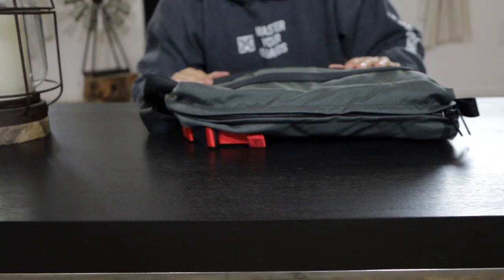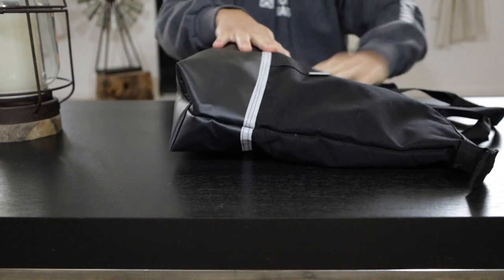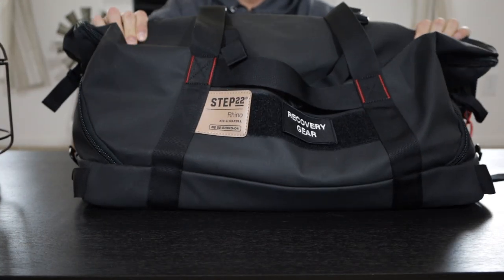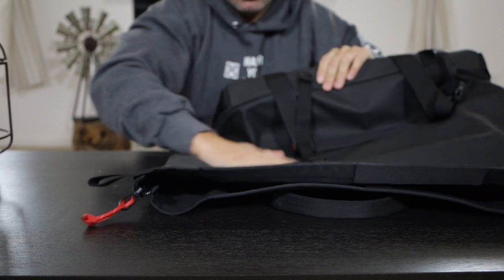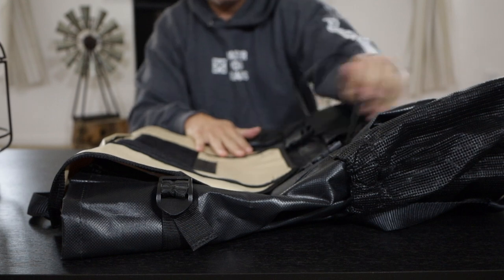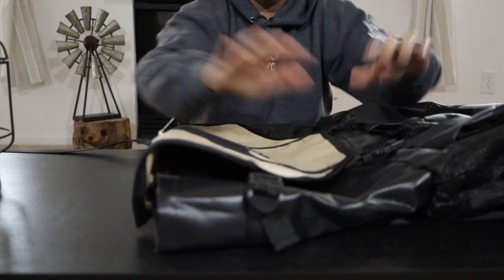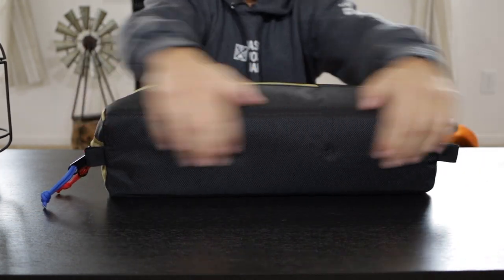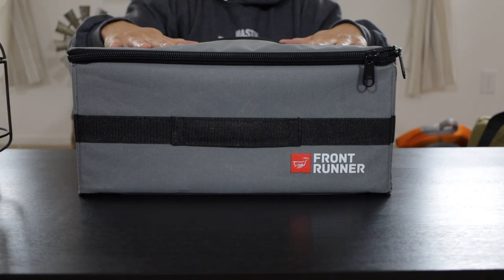Best Overland Bags for Expeditions?! See the quality of these six bags...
On this video, I will chat about the best bags we own for our expeditions. Each bag serves a purpose. These are some of the best bags for your overland gear! See the links below for more details.

Needing overlanding bags?! The list below are some of the best bags on the market. We have tested them and love them. By the way, we paid full price for each of these bags and we are not sponsored to review. We just like them enough to want to share the info with you.

0:00 - Intro
0:21 - Adventure Tool Company (Bag made in USA)
1:15 - Last US Bag  (Bag made in USA)
2:40 - Step 22 Bag  (Bag made in Vietnam)
4:46 - Adventure Trail Gear  (Bag made in Canada)
6:57 - Adventure Tool Company  (Bag made in USA)
9:16 - Front Runner Outfitters  (Bag made in China)